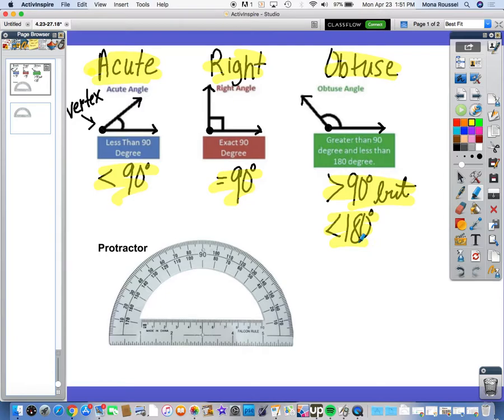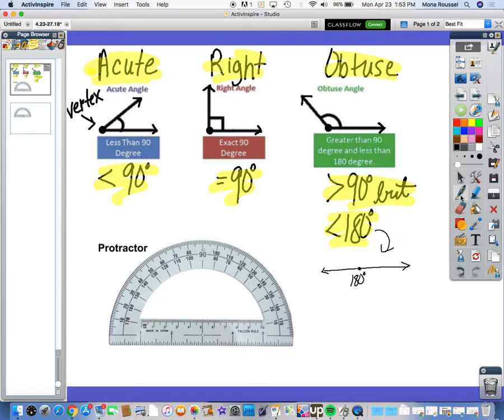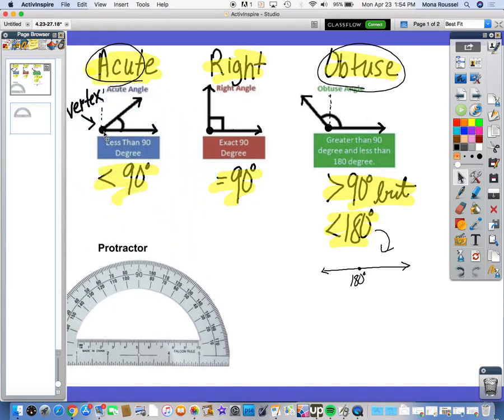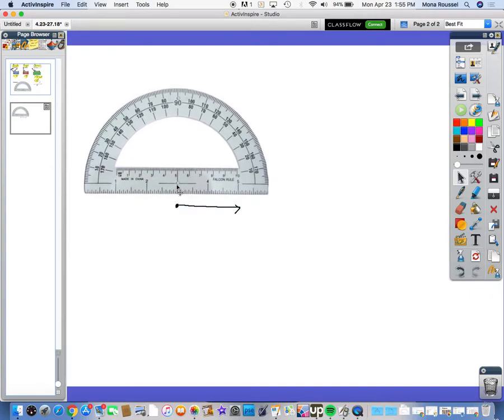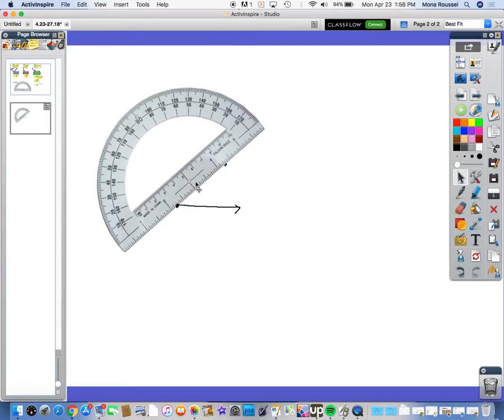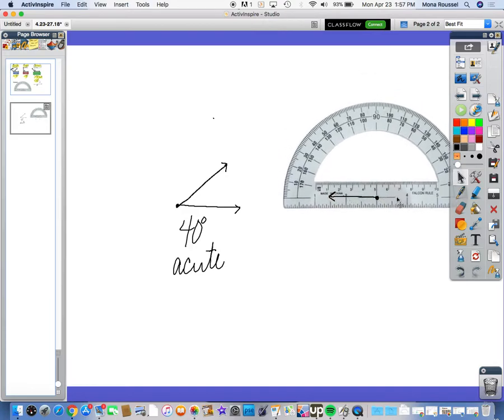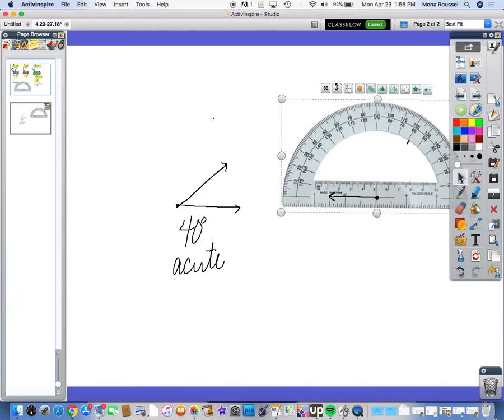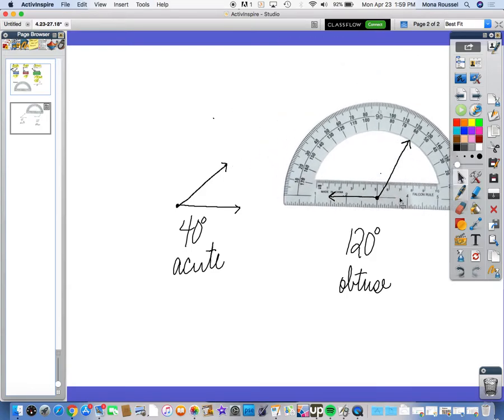Angles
Types of angles (review) and how to draw angles